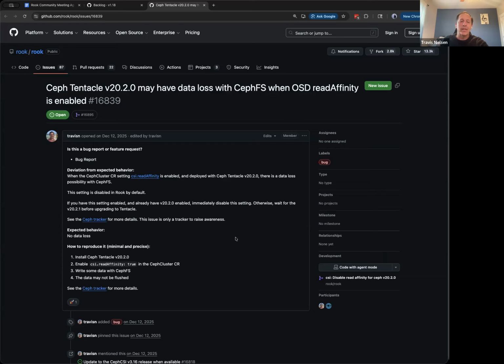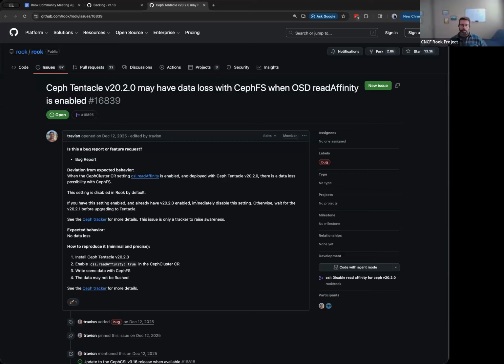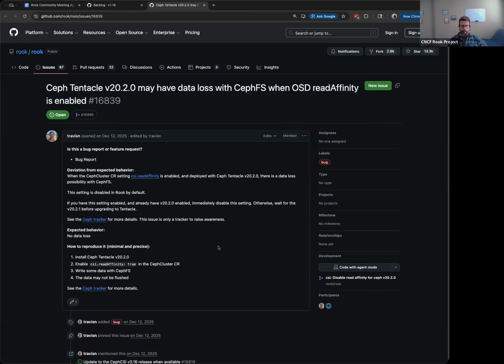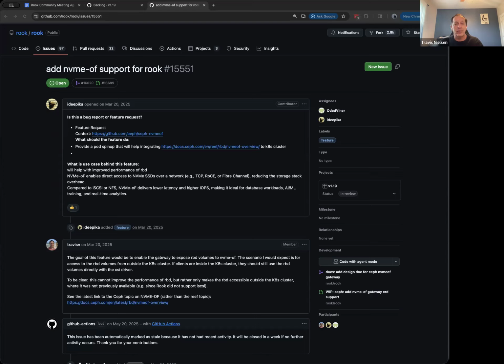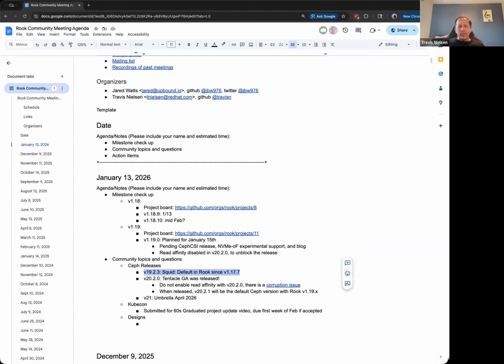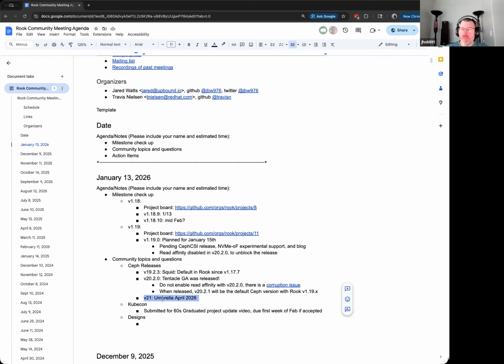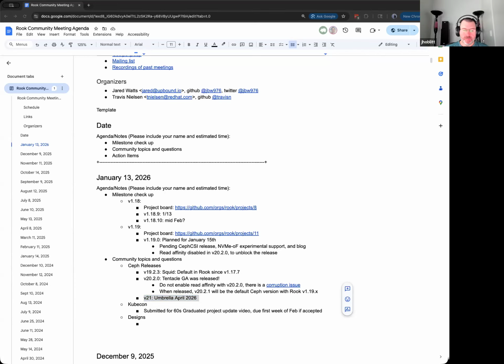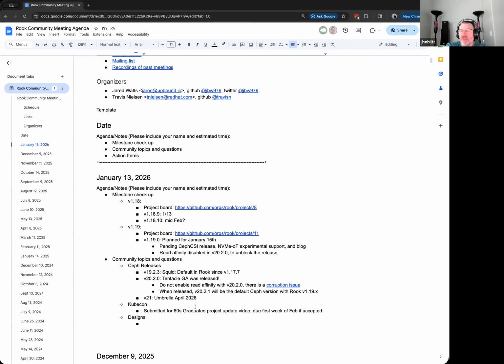2026-01-13 Rook Community Meeting